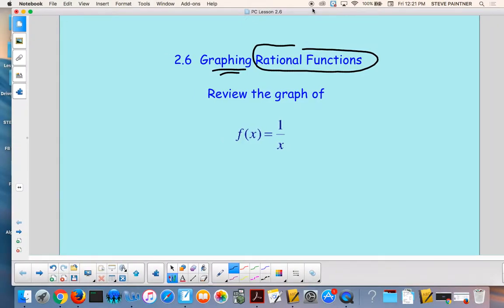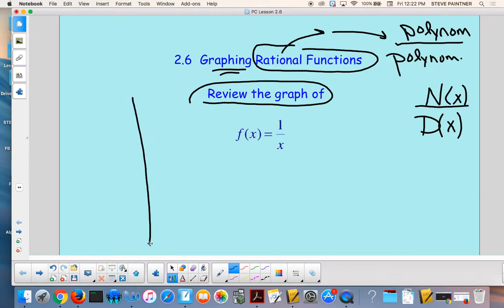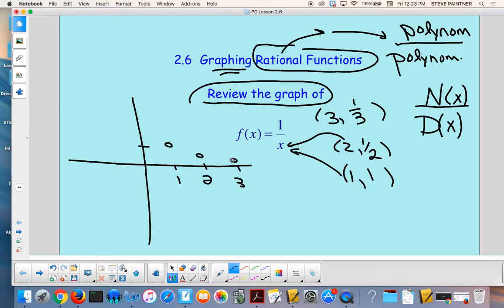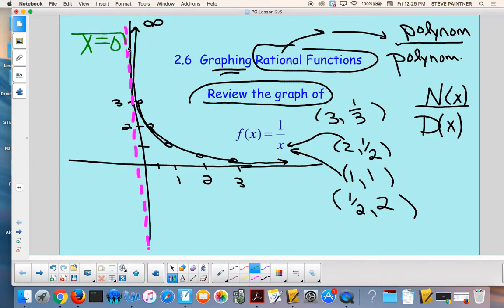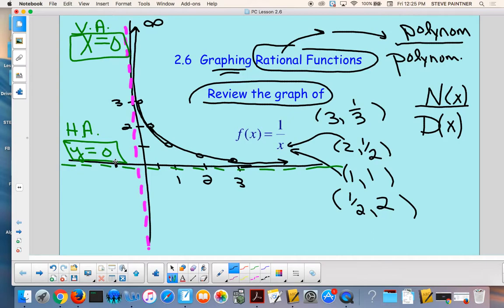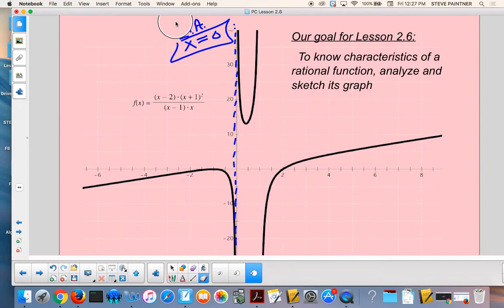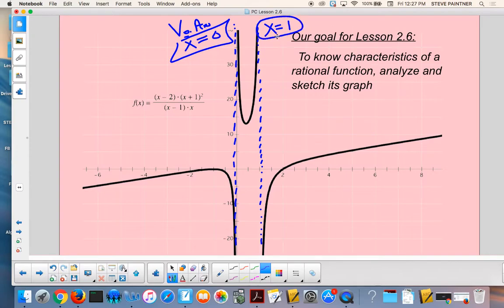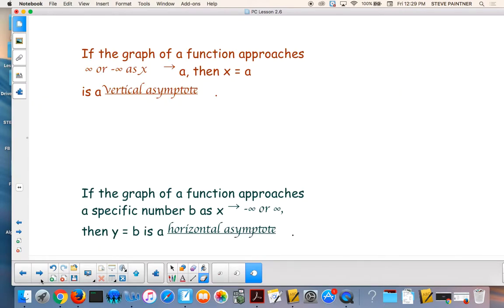2 6 Rational Function First 10 minutes